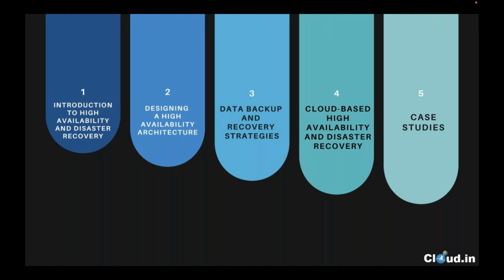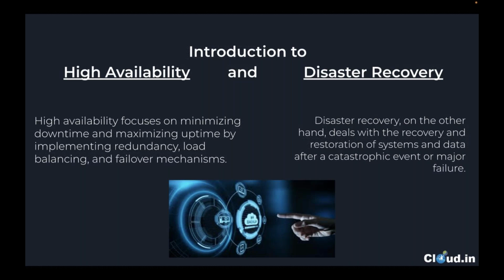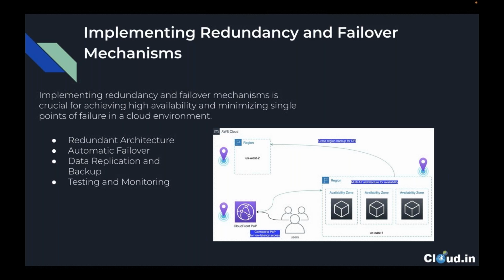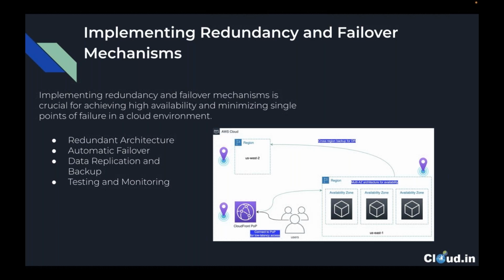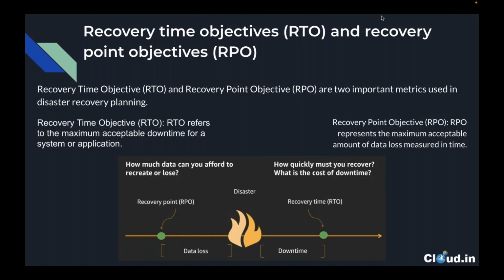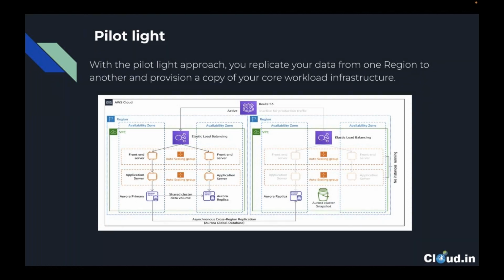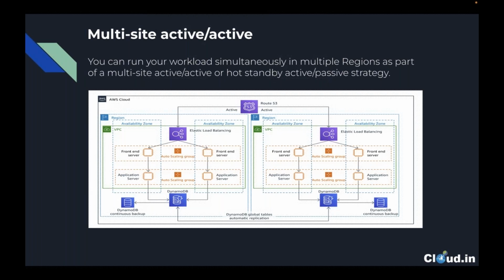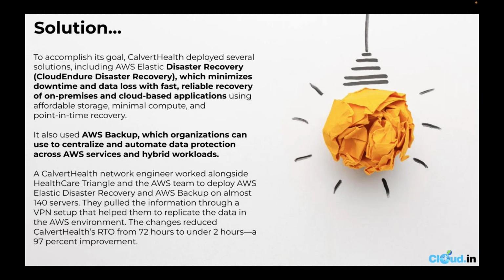High Availability and Disaster Recovery Deep Dive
Safeguard your business with our expert insights into High Availability and Disaster Recovery.